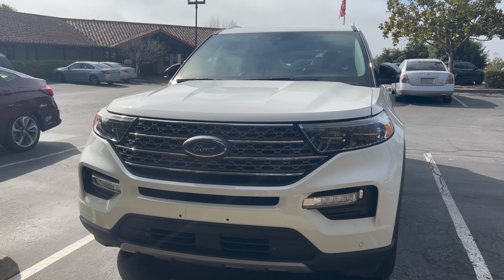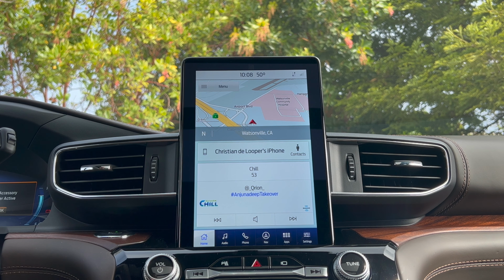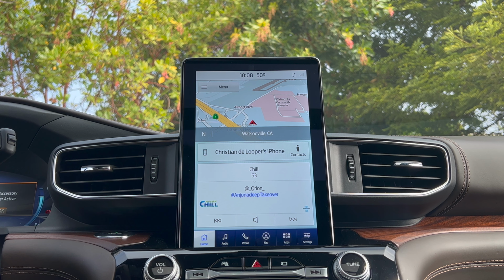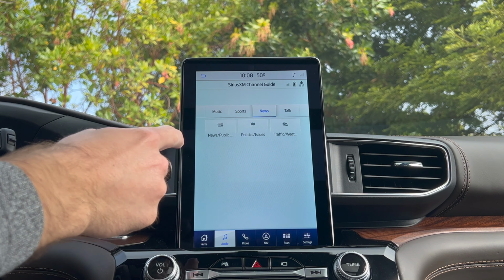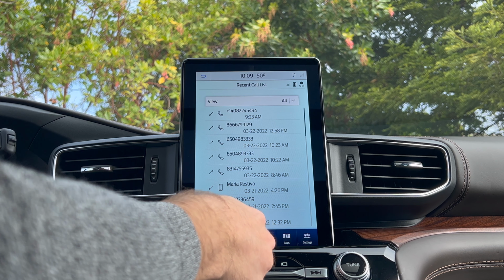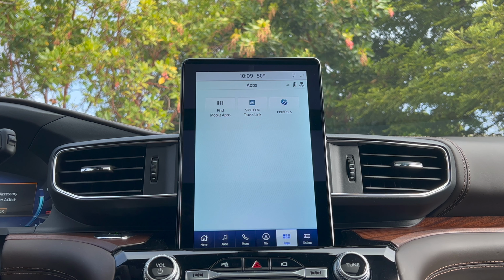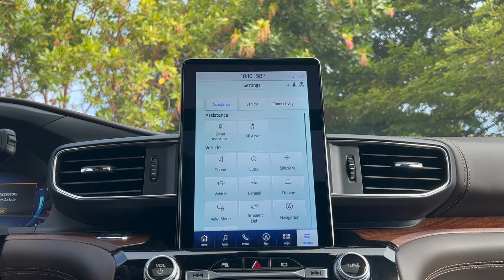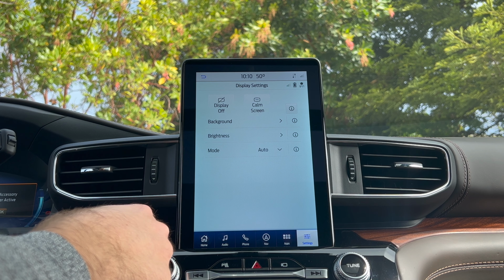How to Use Ford Sync 3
Ford is still shipping Ford Sync 3 with some of its cars. Here's how to use it!